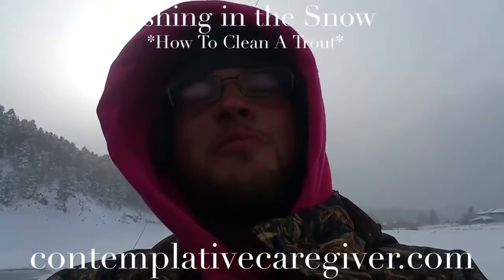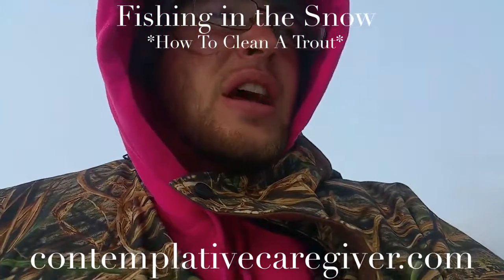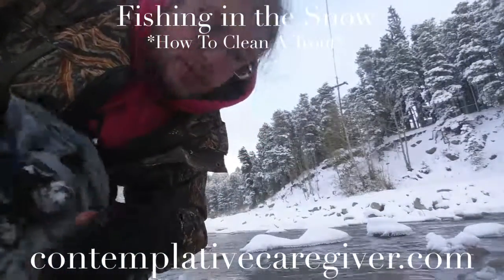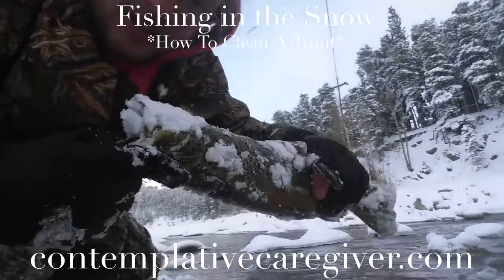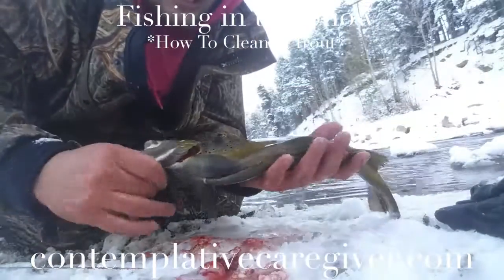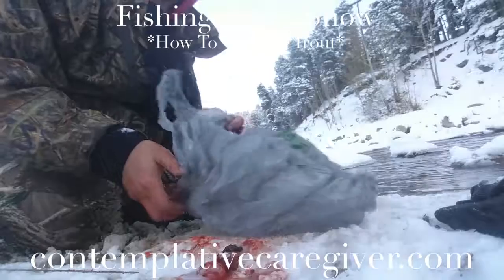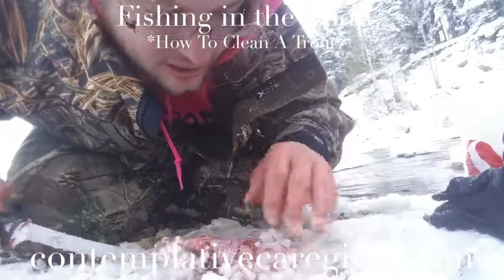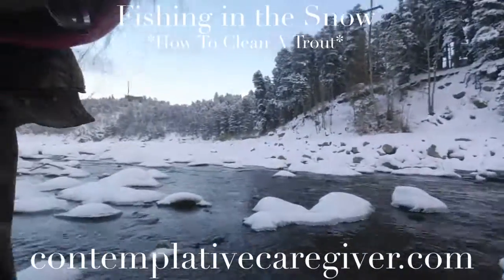How to Clean A Trout